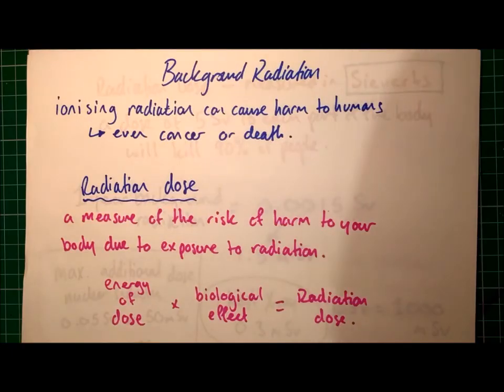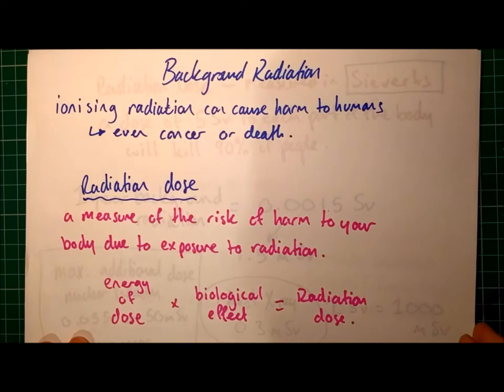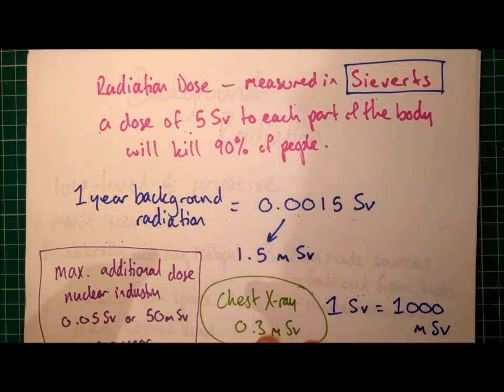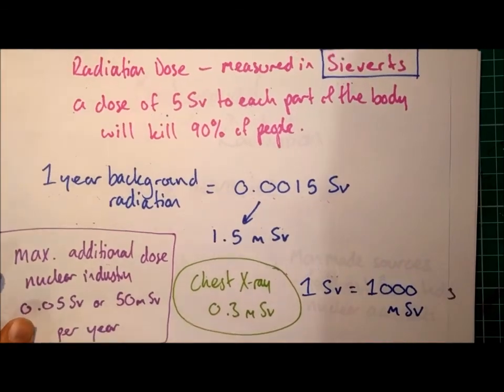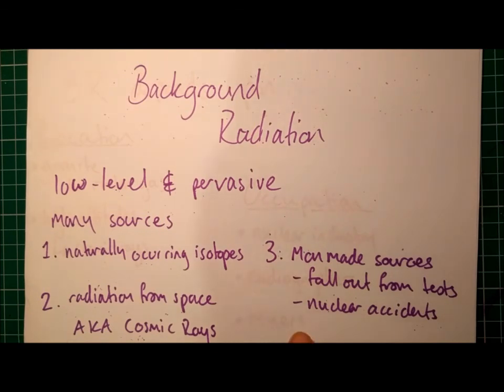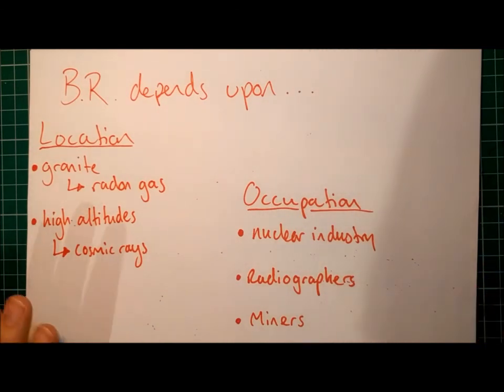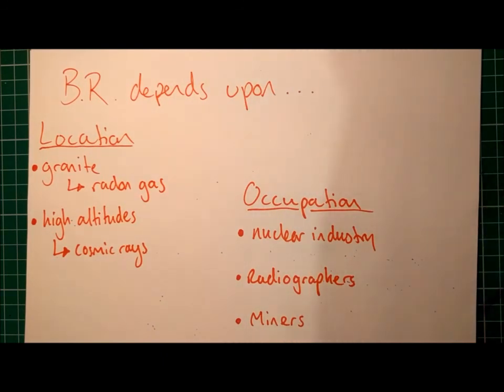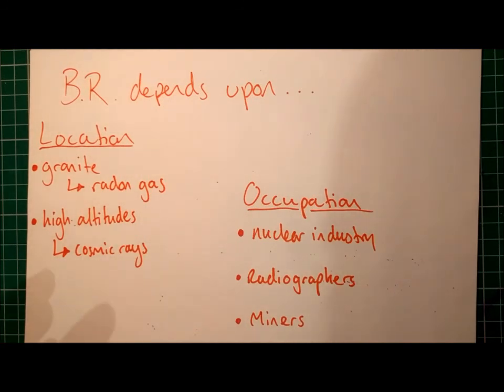Background Radiation video